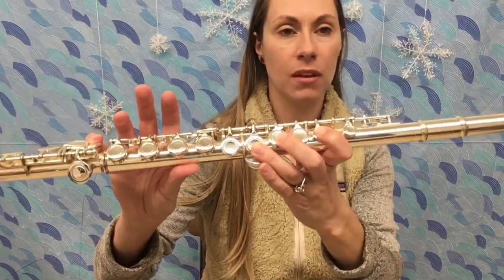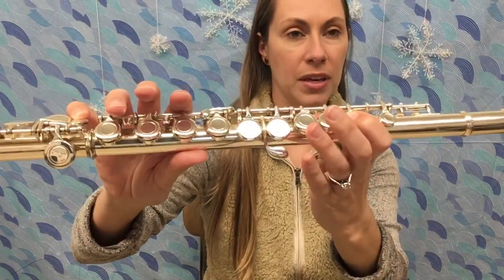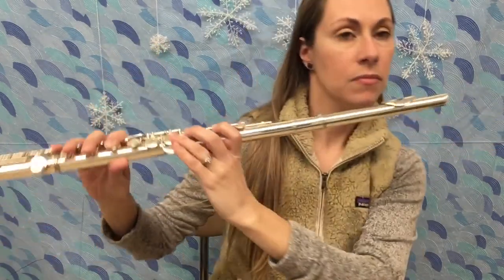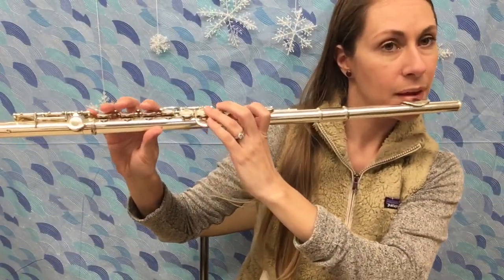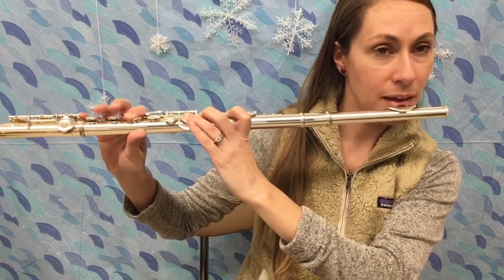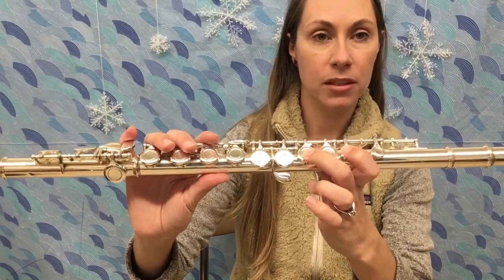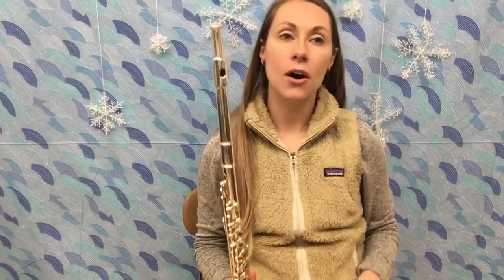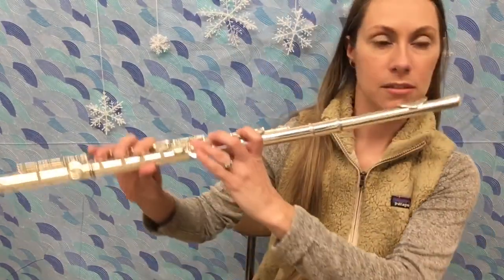Flute nets review and song 37